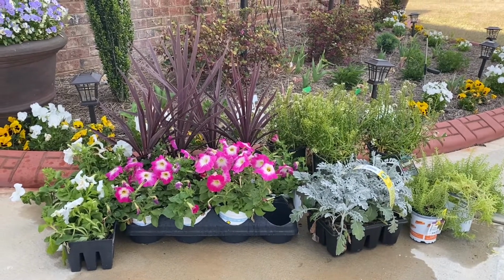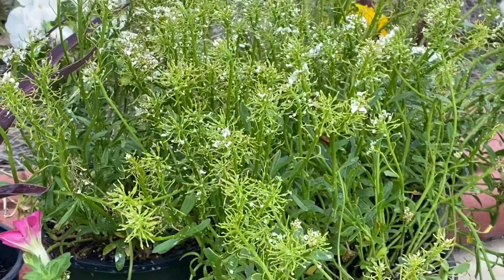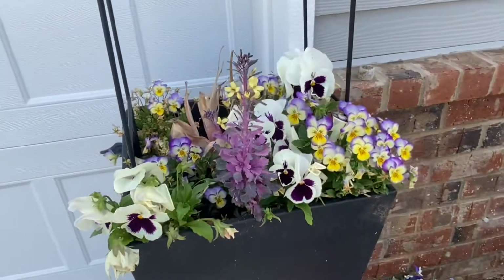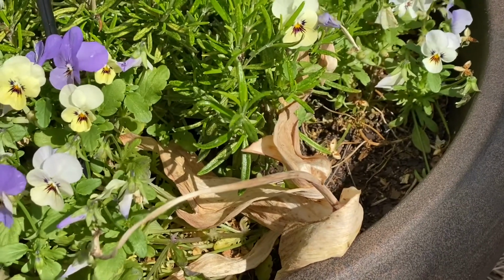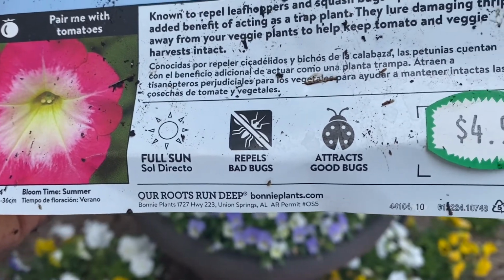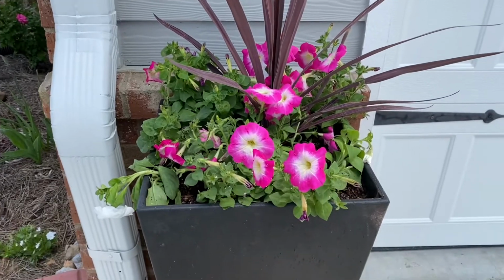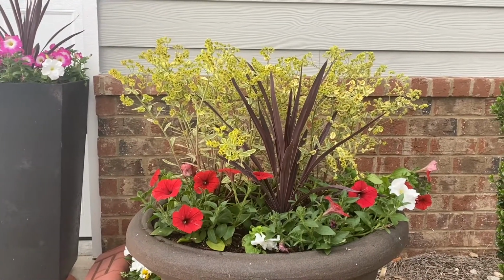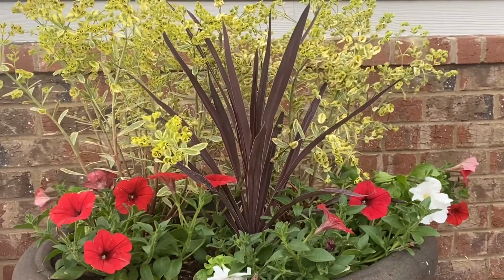Colorful Containers for Spring + Summer | Gardening Mindfully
There are many options to add lasting color from Spring to late Summer to containers for our patio, deck or garden beds. Use a mix of flowering and non-flowering annuals + perennials and enjoy until Summer.